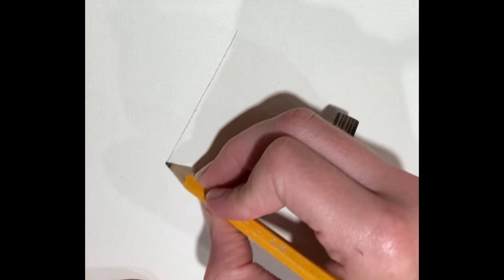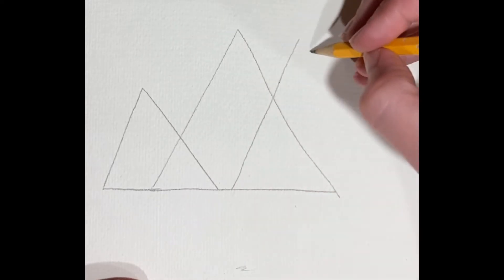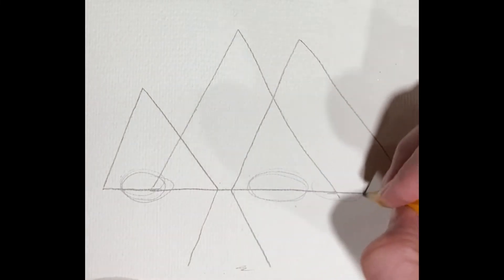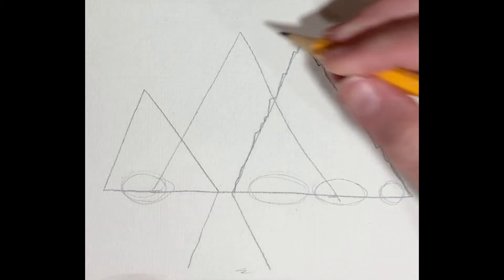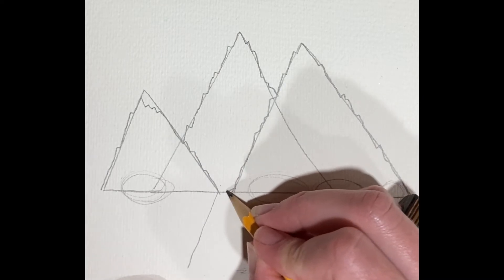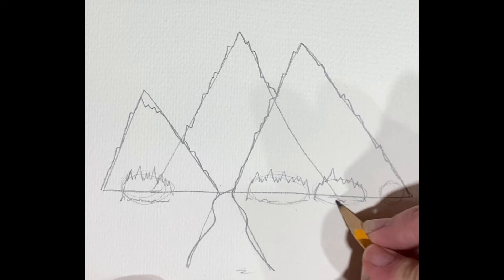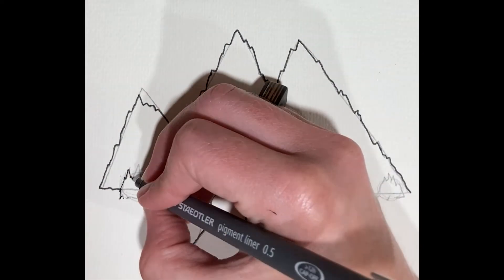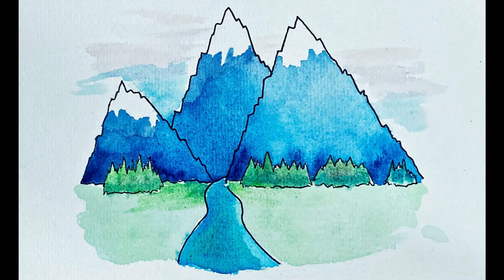Learn to Draw Mountains - for Kids!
Journey with Tara through the Trossachs in Scotland and get inspired to create your own mountain landscape! Drawing made easy with simple shapes.